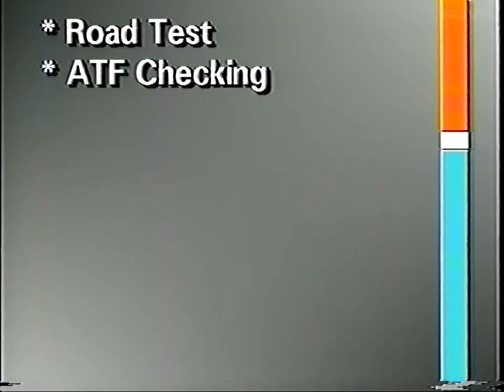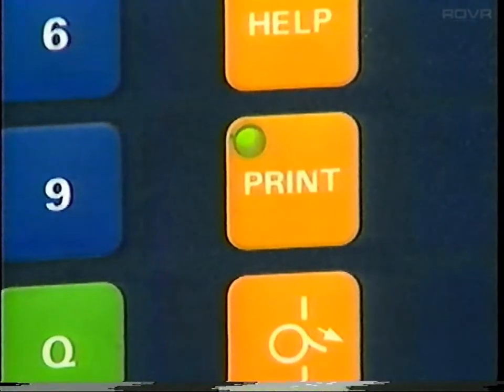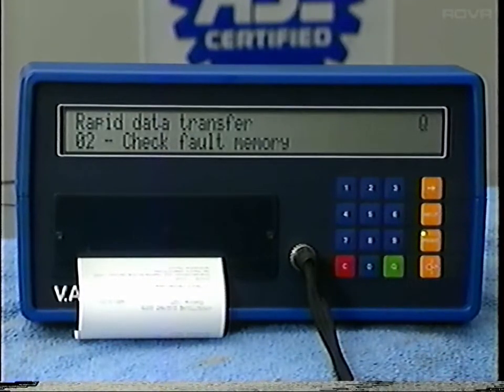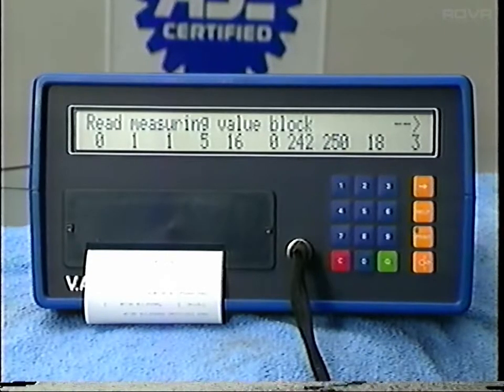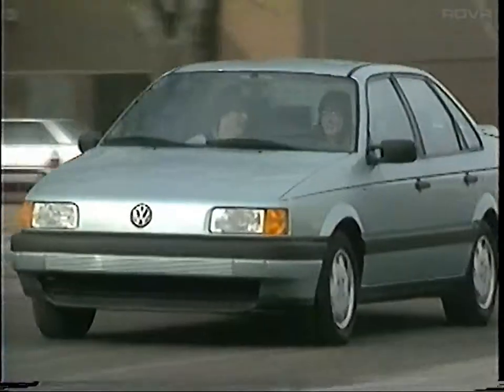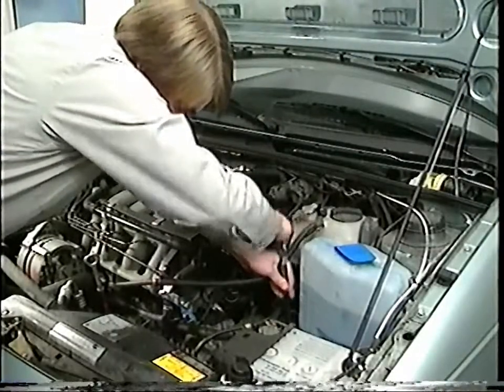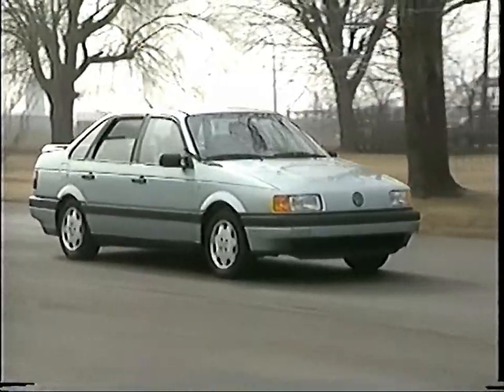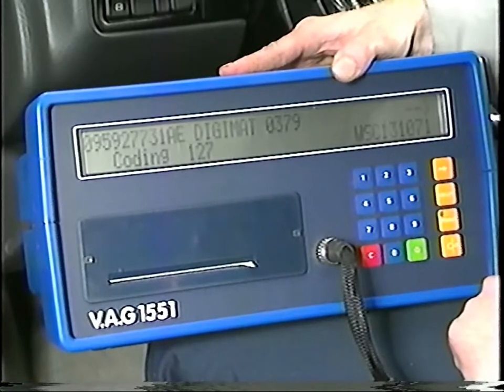Volkswagen (US) - Tech Talk 236 - Volkswagen 4-Speed Automatic Transmission - Diagnosis (1990)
Volkswagen 4-speed Automatic Transmission

Diagnosis

CONTENTS:

a Description of procedures designed to help you determine

- if a transmission can be repaired or if it should be replaced
- and what to do about delayed or harsh shifting complaints

The steps covered will include:

- road test

- ATF checking

- 1551 fault diagnosis

- checking the measuring value block

- stall testing

– checking engine performance

If you found this video useful, interesting or educational please consider supporting this channel with a superthanks!